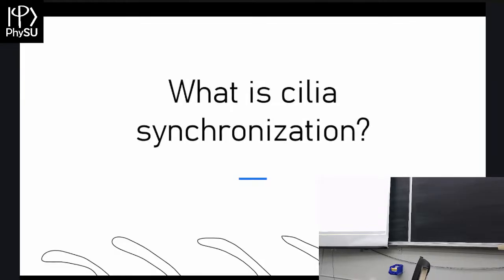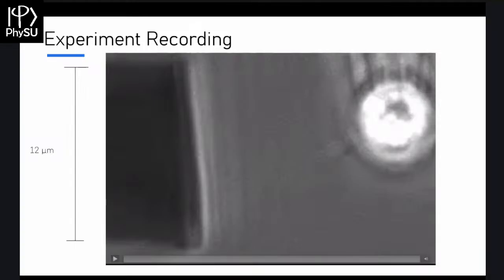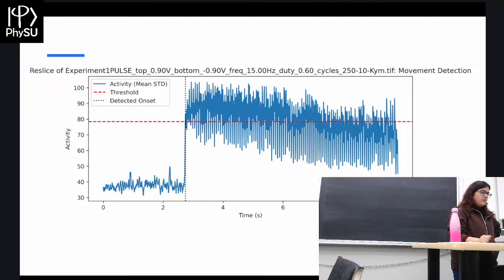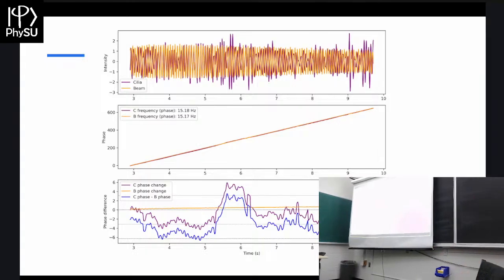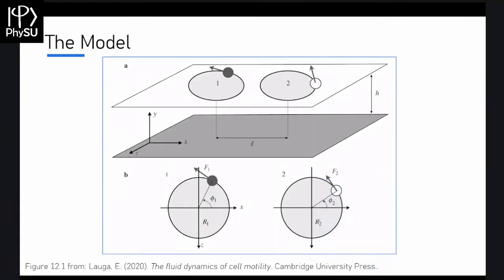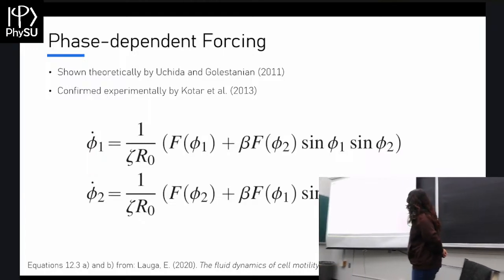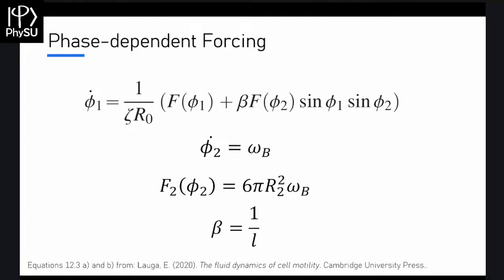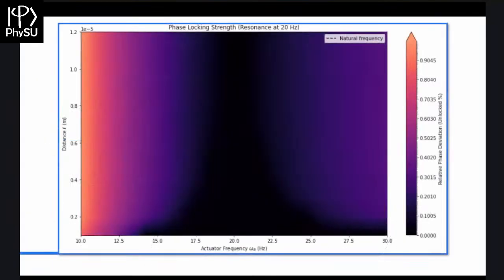PhySU Undergrad Colloquium: Ridhi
Modelling Cilia Synchronization Through Phase-Dependent Hydrodynamical Interactions